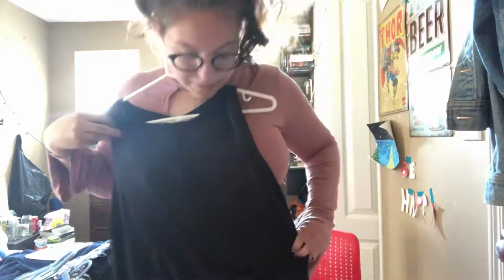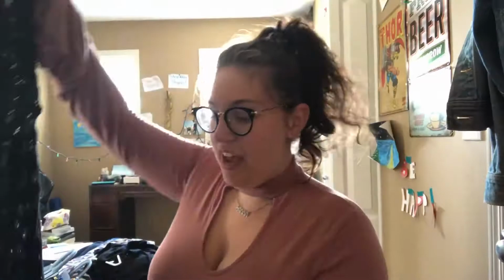All Black Clothing Haul! | Hanna G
My enormous amount of all black clothing for you